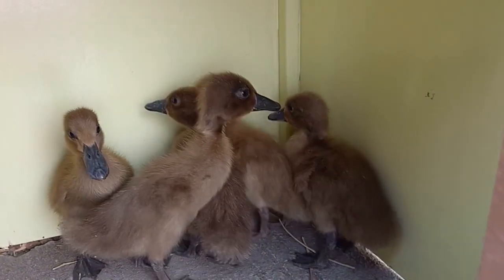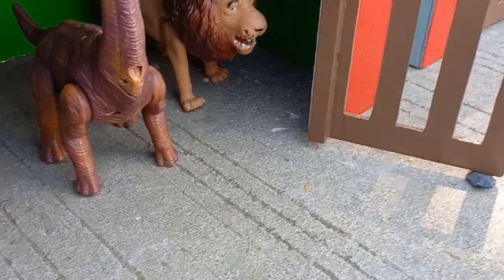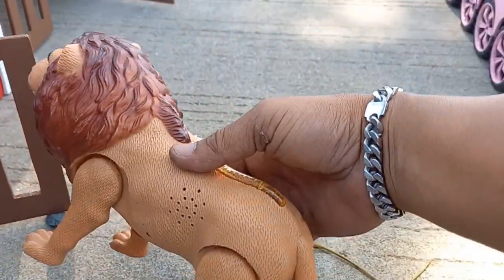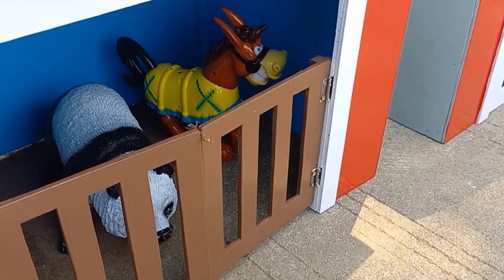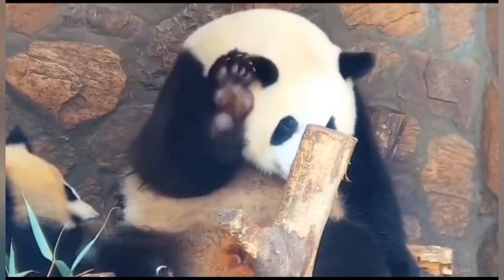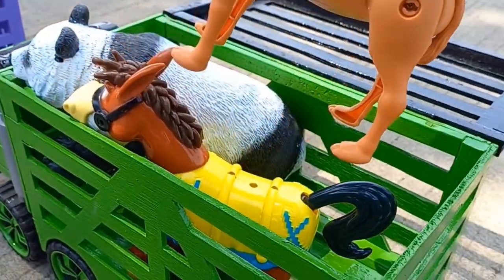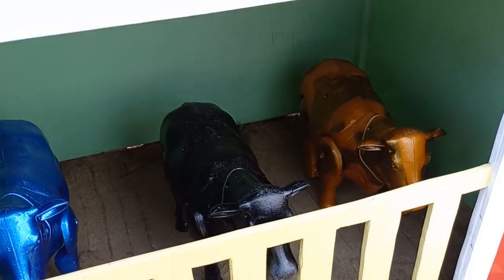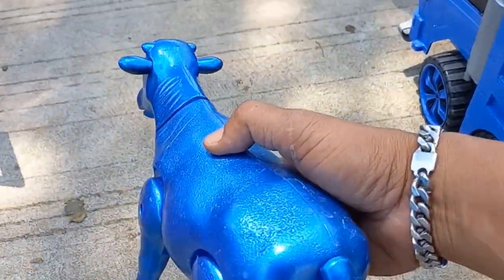Tangkap Bebek Singa,Kuda,Unta,Itik,Marmut,Beruang, Dan Sapi WarnaWarni